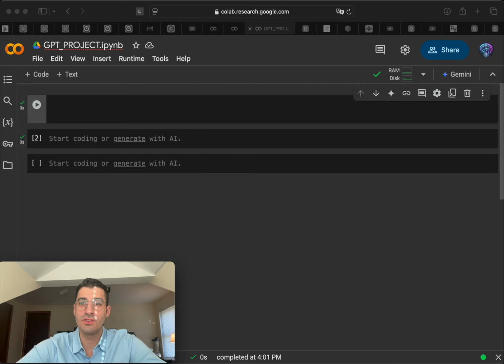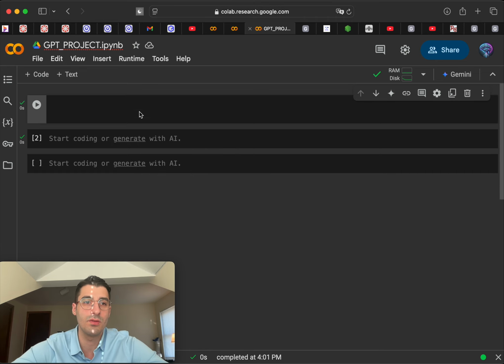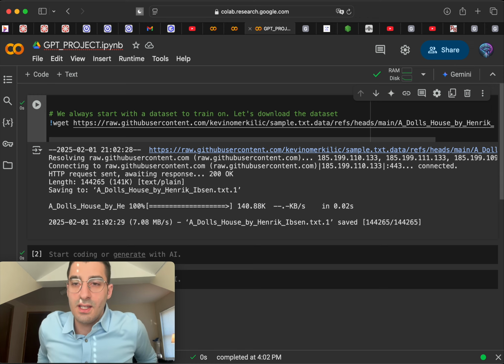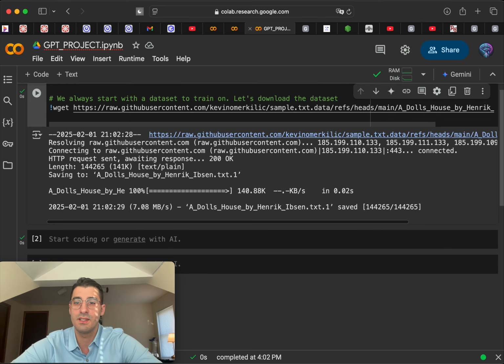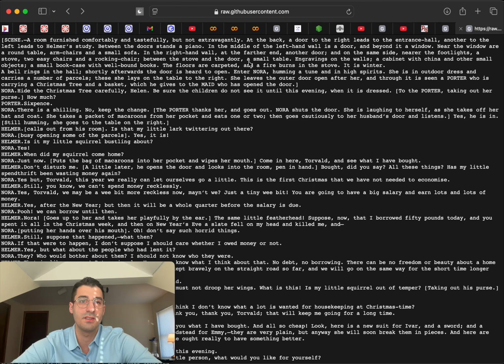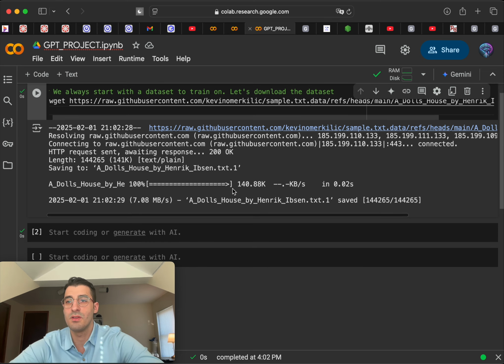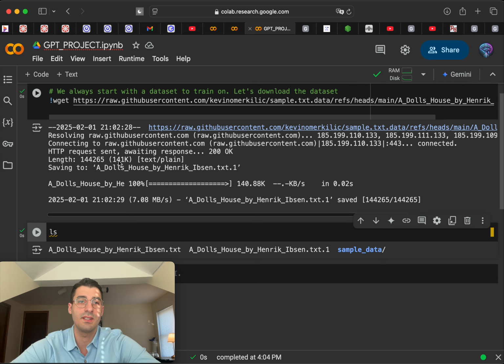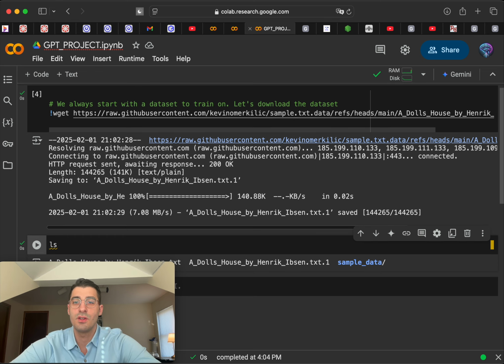#2 Preparing Data for GPT: Downloading & Understanding Text Datasets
🚀 Every AI model needs data! In this episode of Neural & Wires, we're taking the first big step in building our GPT model—downloading and preparing our dataset. We’ll break down how AI learns from text, why datasets are essential, and how to fetch them efficiently using Python and Linux commands. If you're serious about AI and machine learning, this is a must-know skill!

📌 Key Takeaways from This Tutorial:
✅ Why every AI model needs a text dataset to train on
✅ How to fetch datasets dynamically using wget
✅ Understanding file storage in Google Colab & Jupyter
✅ Common wget errors & how to fix them
✅ Why downloading datasets programmatically is better than manual copy-pasting